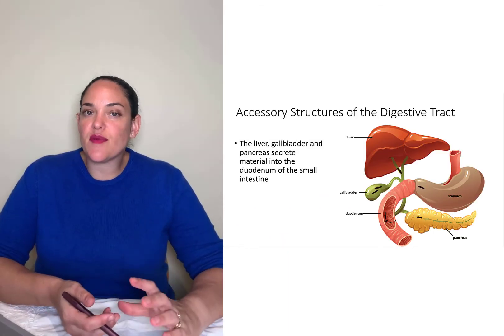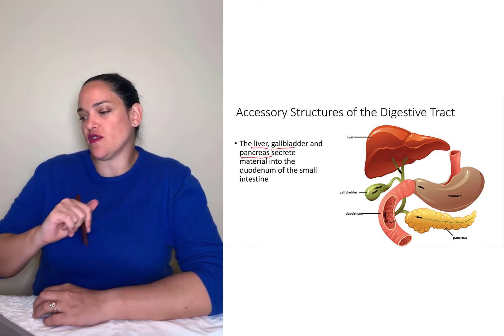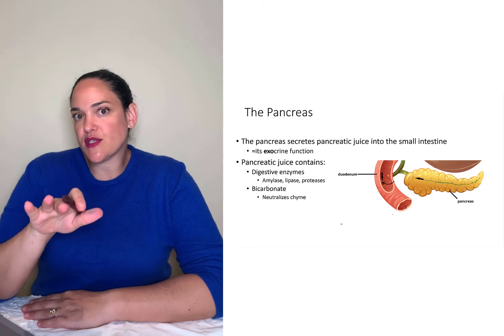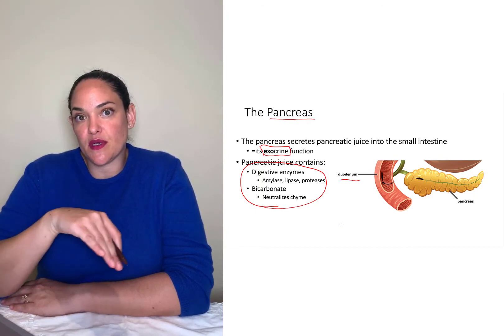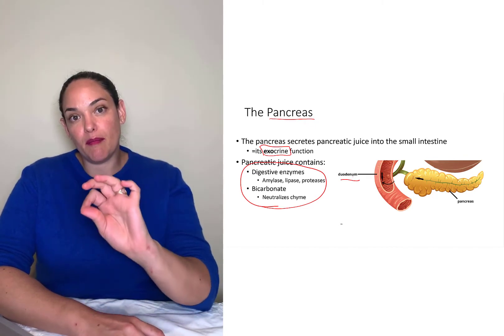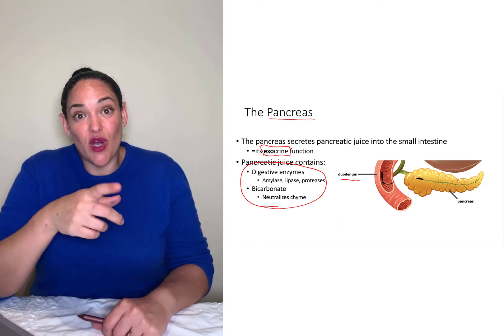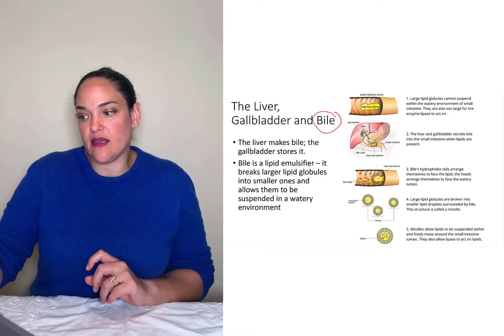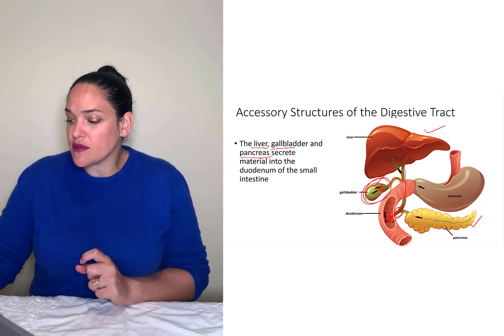Accessory Structures of the Digestive Tract: The Liver, Gallbladder and Pancreas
Accessory structures of the digestive tract are those that are not directly part of the digestive tube. They can secrete into the digestive tract, but they do not directly make contact with food themselves. The liver, gallbladder and pancreas as well as the salivary glands are all considered accessory digestive tract structures